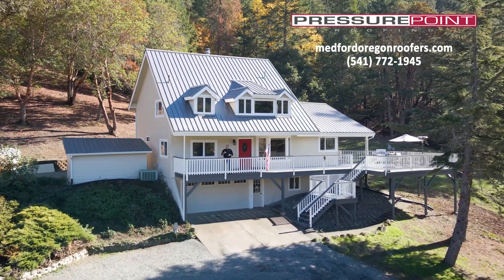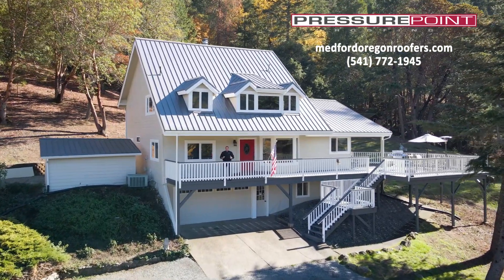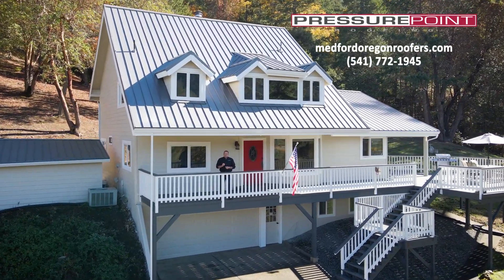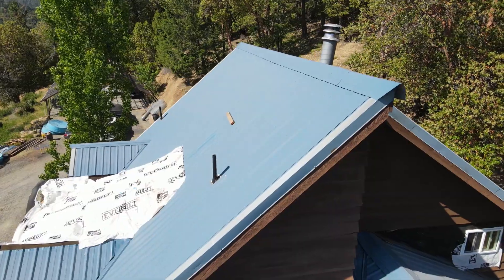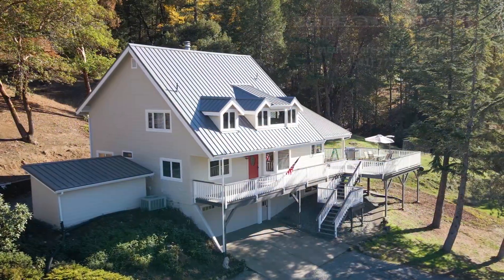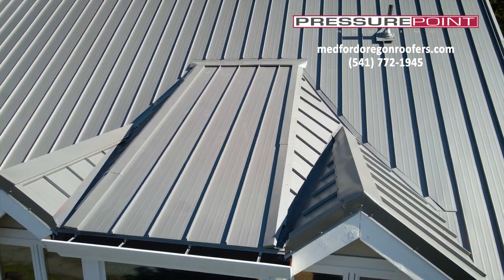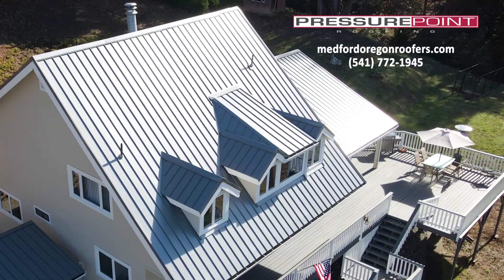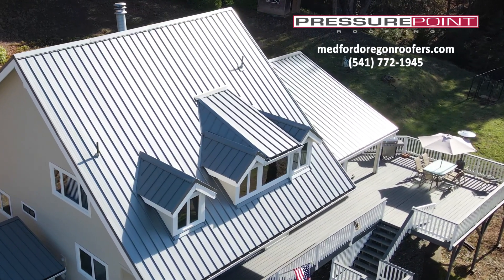PPR TV Spot Applegate Roofing After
This work was produced by Paradux Media Group, an advertising agency based in Oregon and specializing in delivering a message that will help differentiate your company from the crowd.

Here are just a few of our capabilities: Advertising, Branding, Design, Digital, Media Planning & Buying, and Social Media. You won’t just get the sales leads you want, you’ll get automated marketing strategies and expertise to sell to create loyal repeat customers. Ready to work with us?